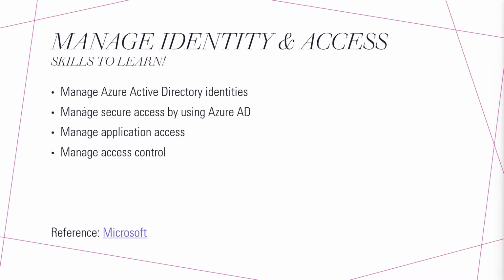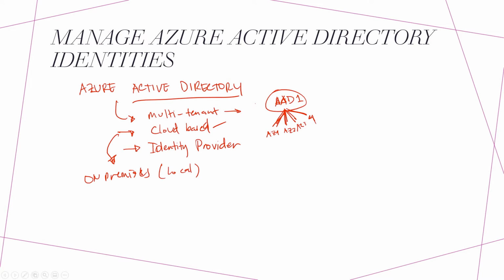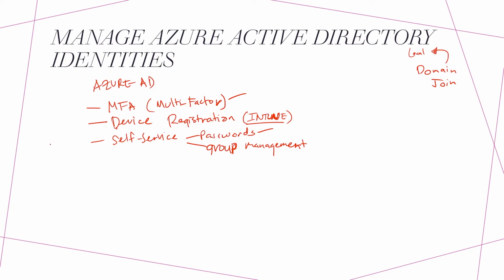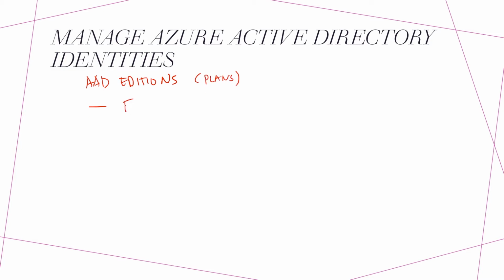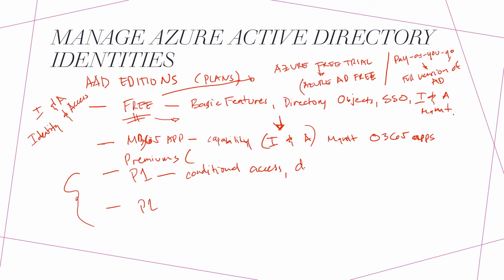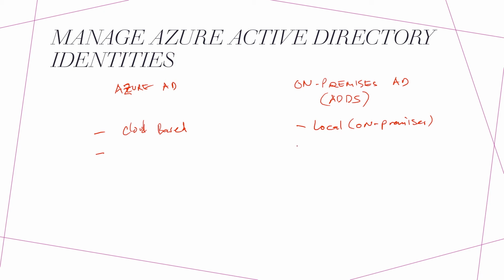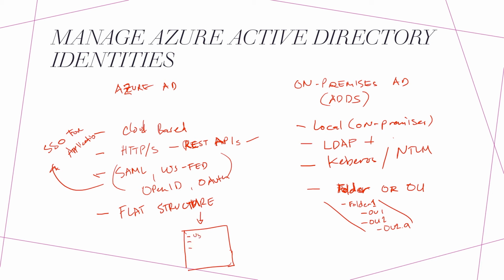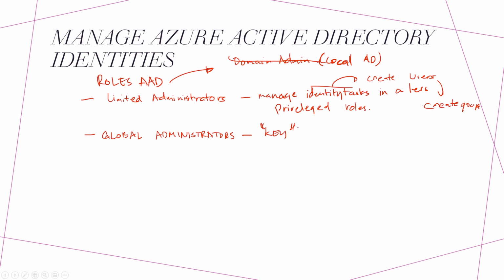Manage Identity and Access - Part 1 | AZ-500 Exam Study Series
In this episode, we will be studying Azure Active Directory its Identity and Access management features.

READ ME:

We will be discussing and practising the learning objectives to prepare for the AZ-500 Azure Security Technologies exam or just learn new skills. THIS IS NOT A COURSE as I am a learner myself. I am not a certified trainer but I do have prior experience with Microsoft Certification Exams and real-world experience on Azure technologies.